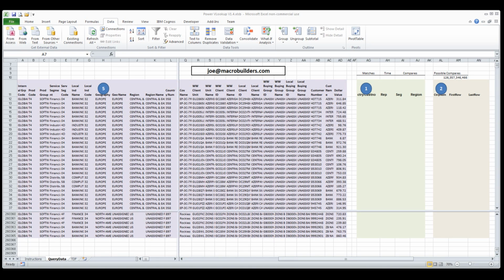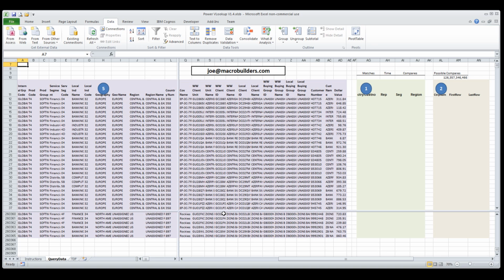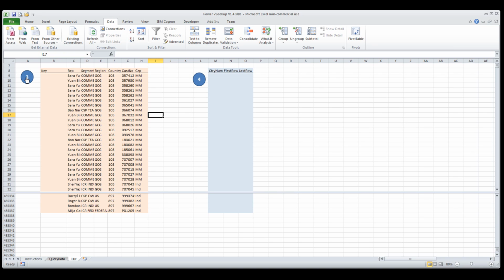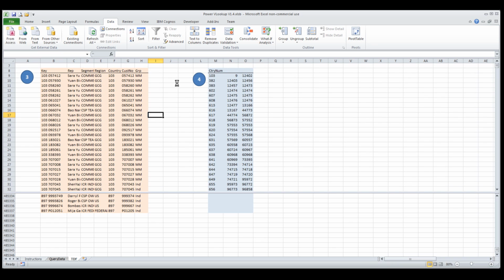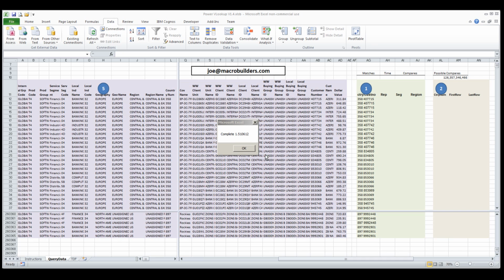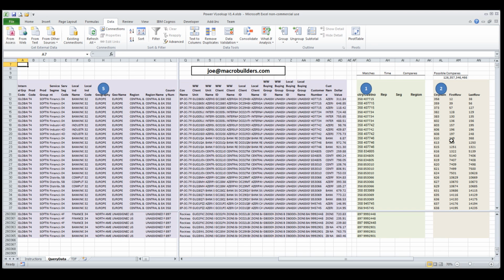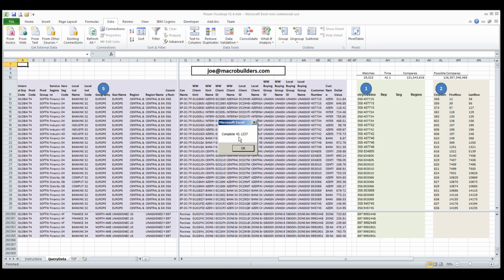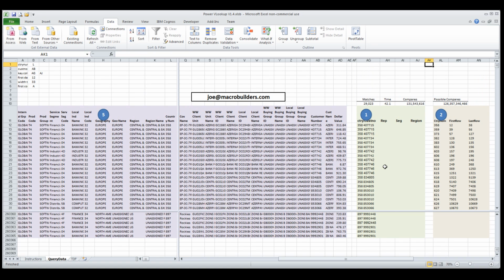Excel Power VLookup App - MacroBuilders.com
Macro based data merge, similar to a VLookup but much faster and more stable than the Excel VLookup function. Performs with very large tables perfectly in 1/10 the time as VLookup.